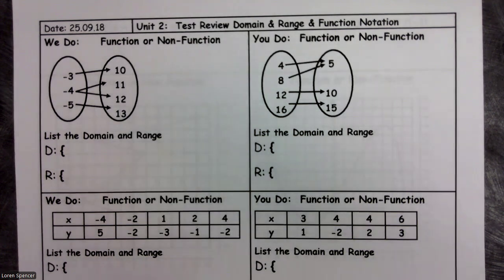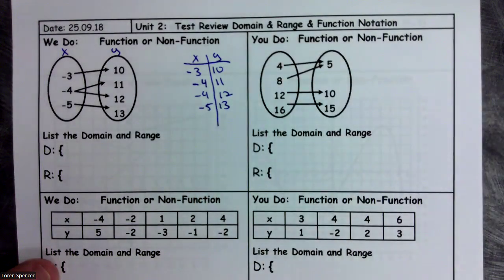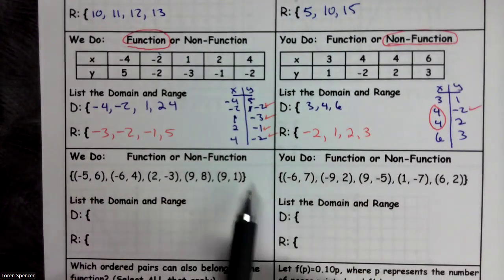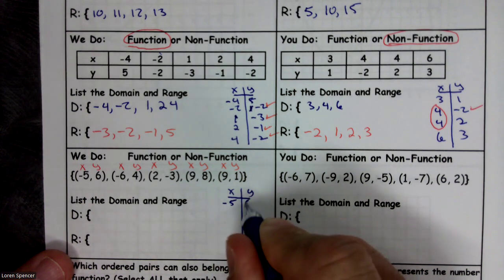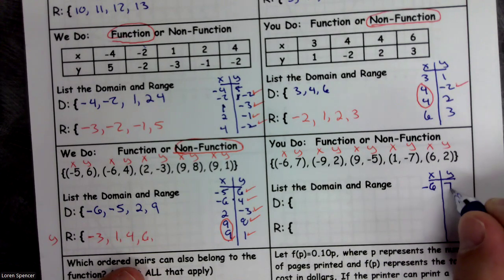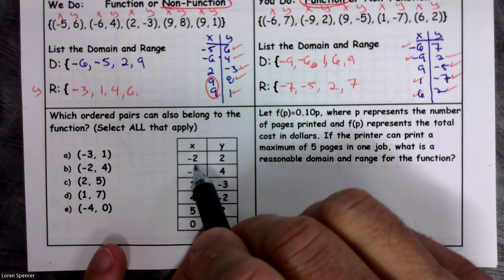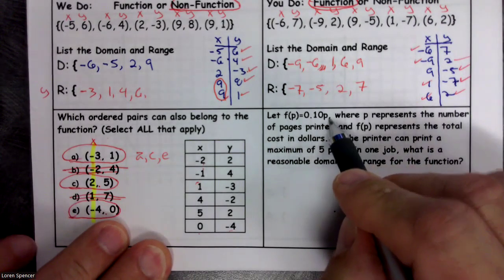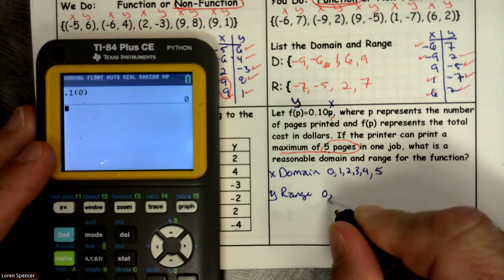01 Test Review Domain and Range and Function Notation Side 1